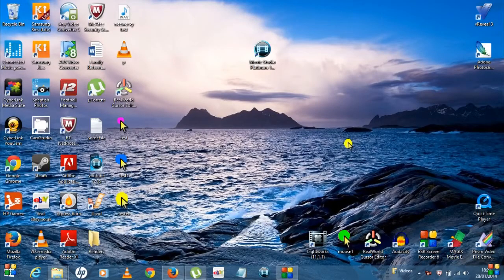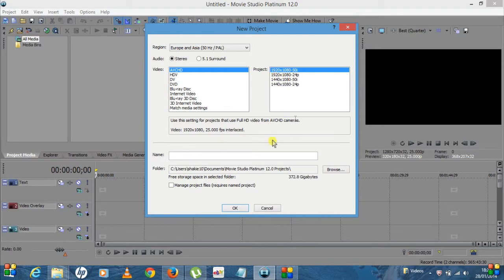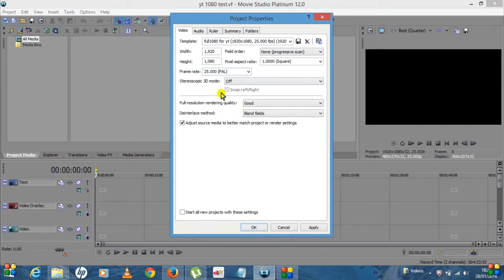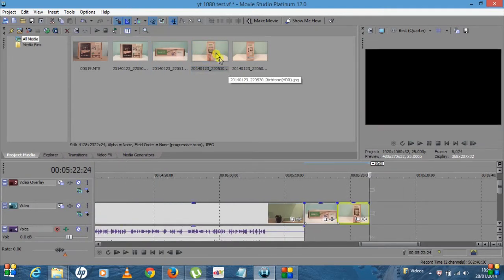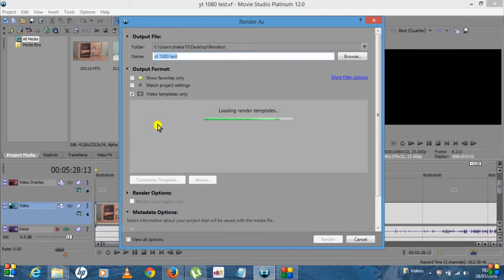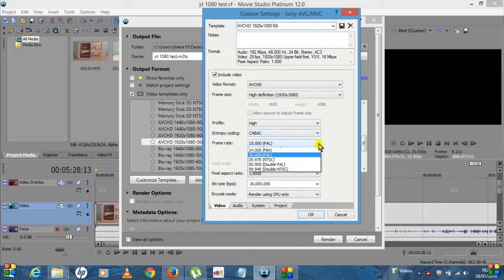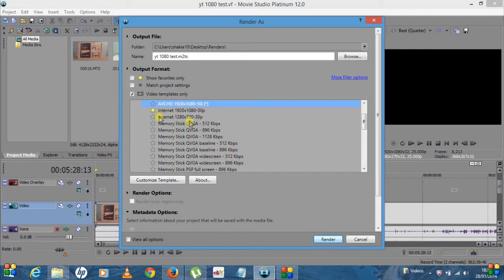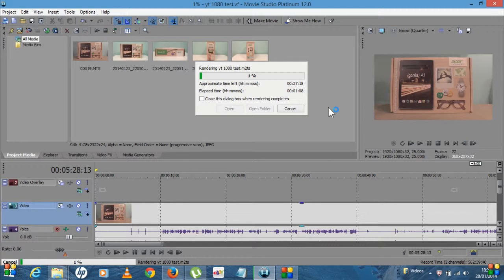How To Render An Mp4 1080p Full Hd Video With Movie Studio Platinum 12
Here's my video on How To Render An Mp4 1080p Full Hd Video With Movie Studio Platinum 12